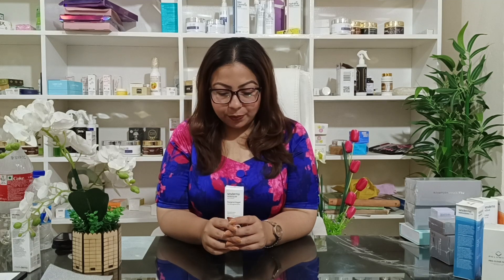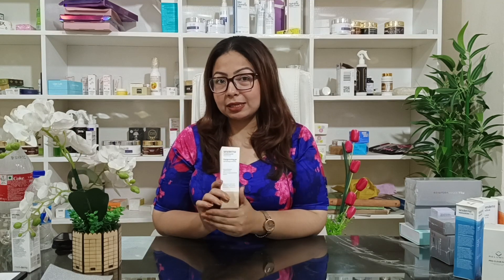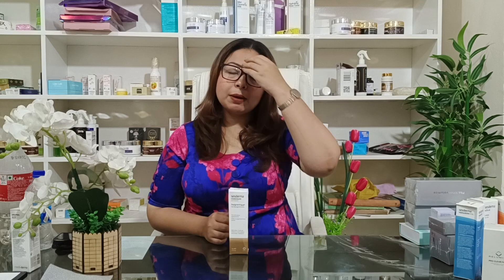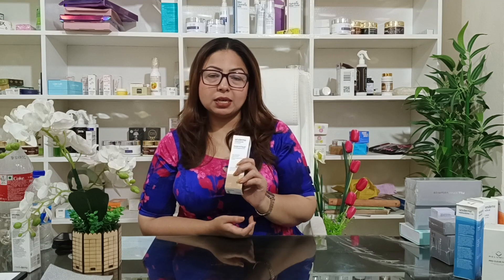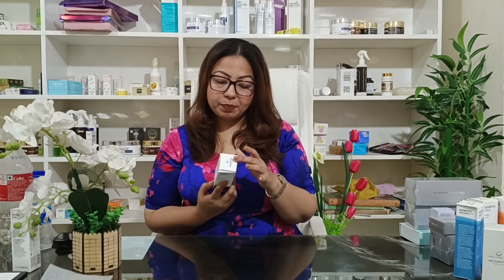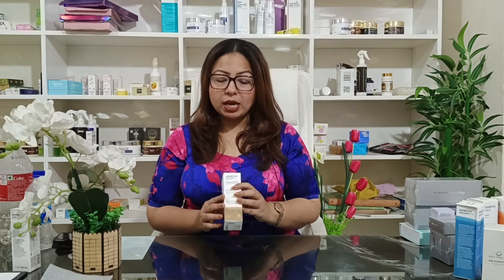Hydroquin whitening gel from Spain